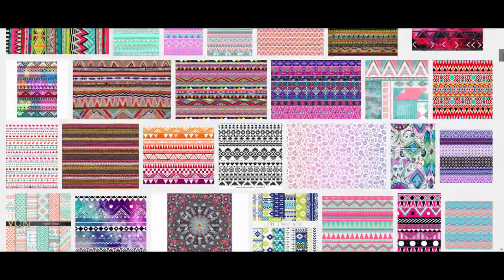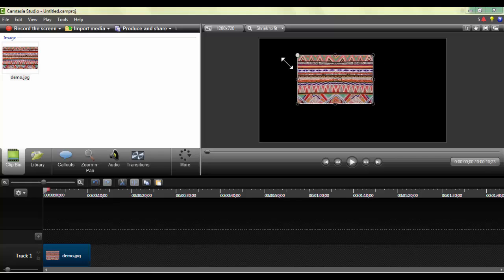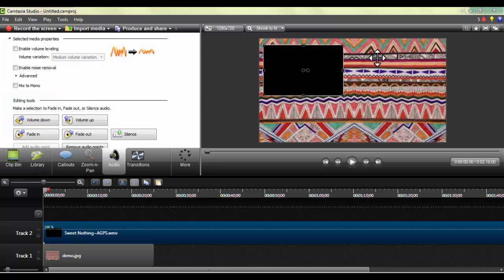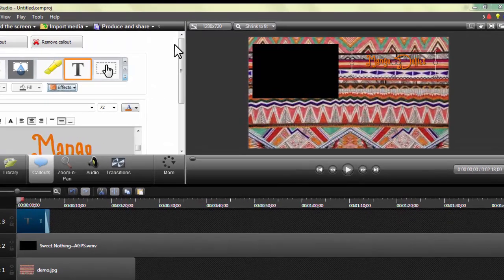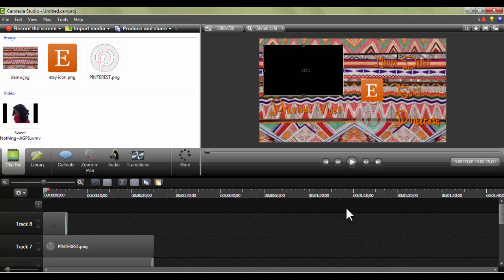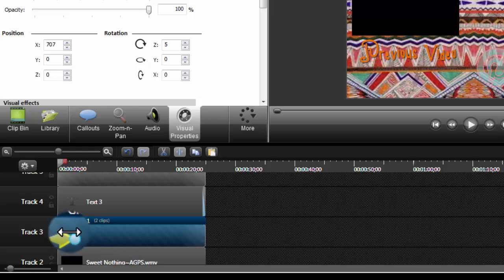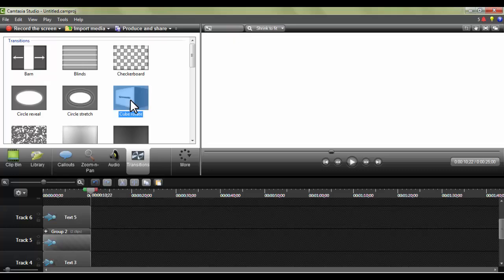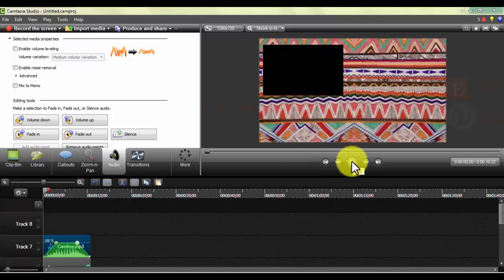How to Make an Outro!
I'm not very good at explaining things, so let me know down below if you have any questions! Audio: (not in order)
1. Paradise - Coldplay (instrumental)
3. I Took A Pill In Ibiza (instrumental)
4. Gotye - Somebody That I Used To Know Feat. Kimbra (instrumental)